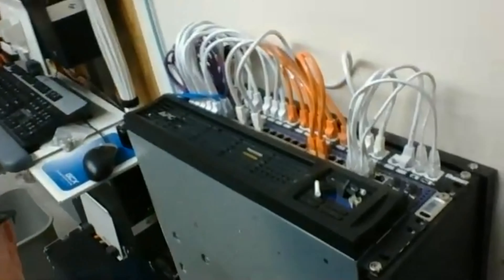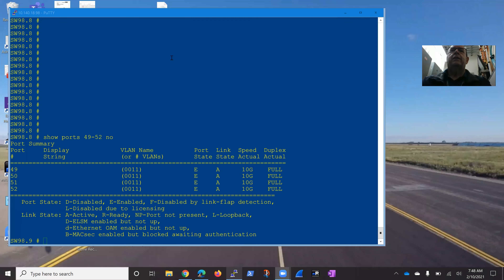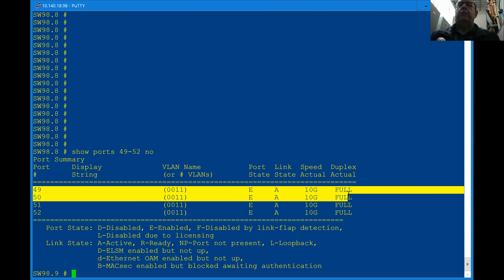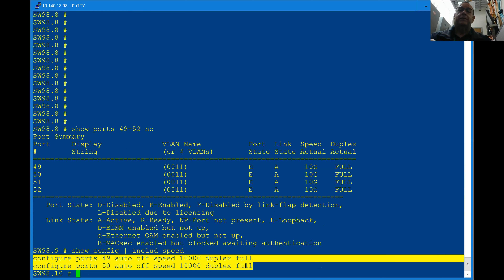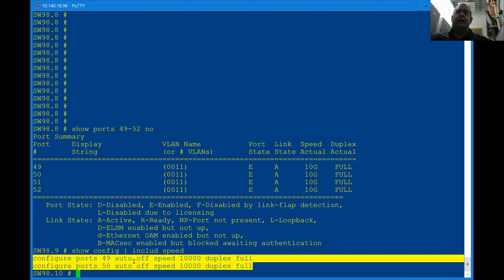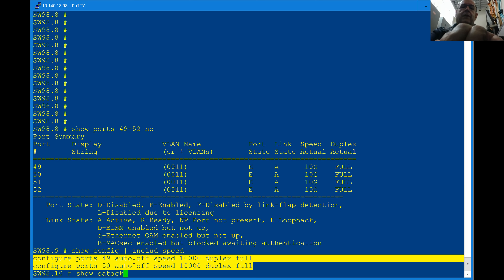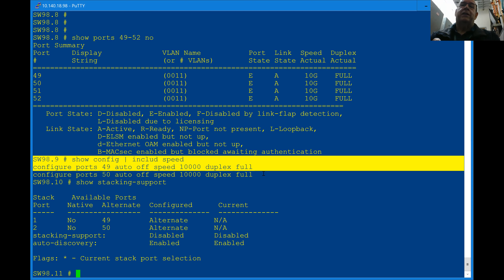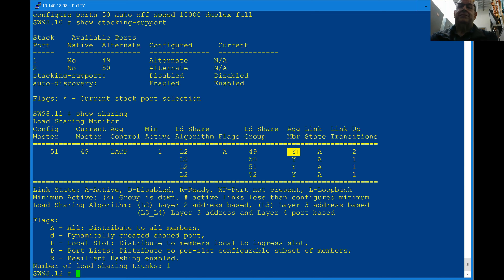Issue of the Week: Applying Licenses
In this week's video I talk about the challenges I faced when applying a simple license.